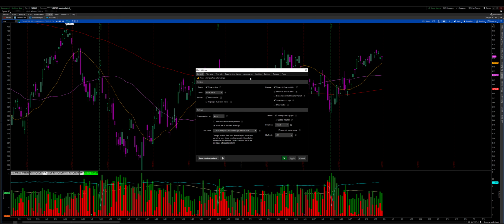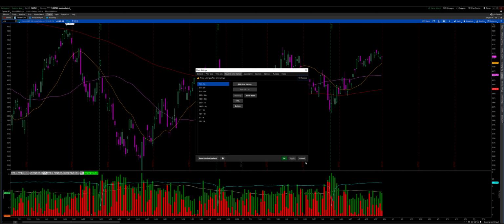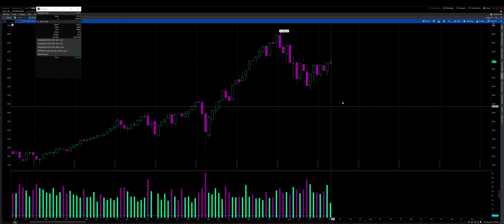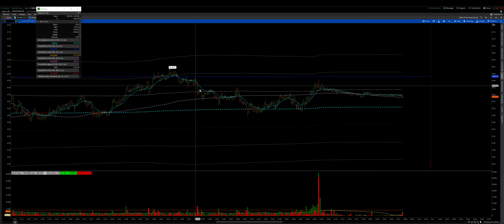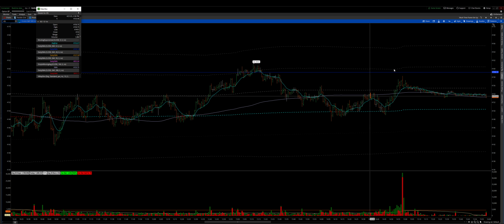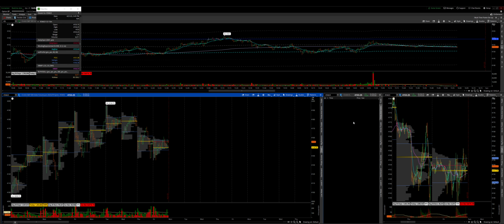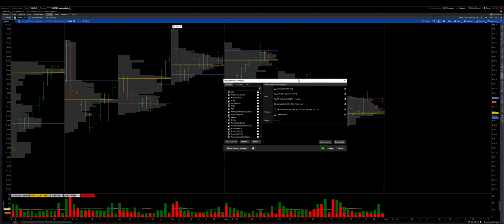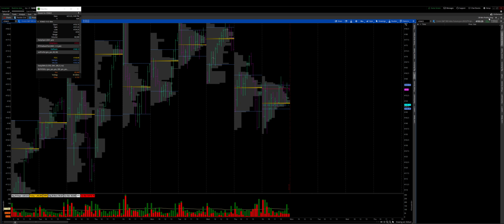TOS Workspace Setup Walkthrough For $ES_F $SPY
In Today's video I give a tour of my workspace and how I use them! I hope you all enjoy :)